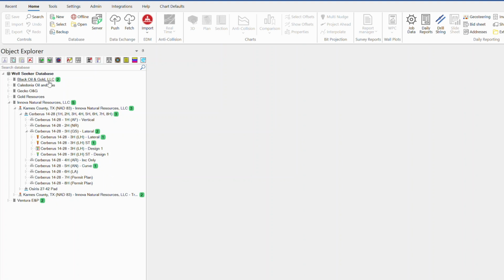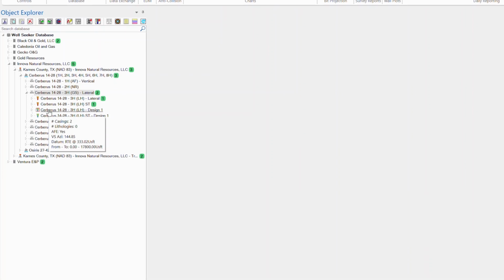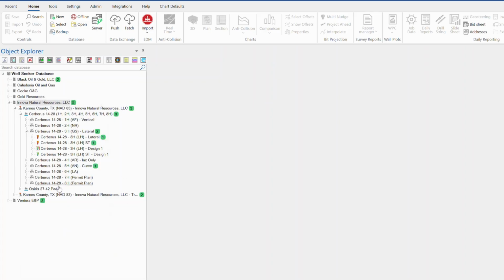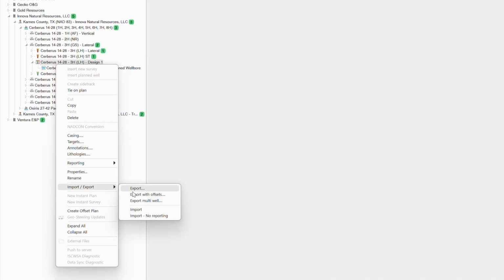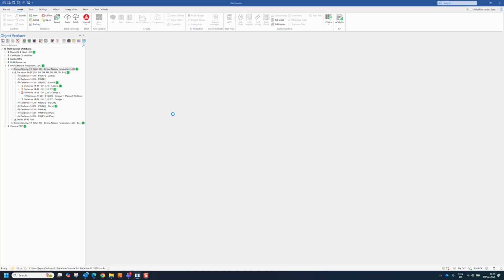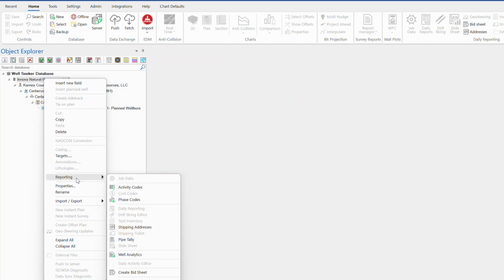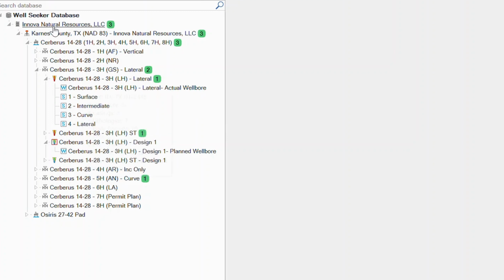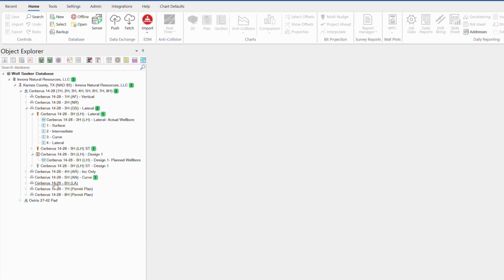WSX - Exporting and Importing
A guide to importing and exporting well data to and from Well Seeker X.